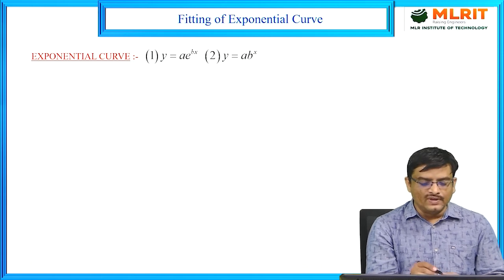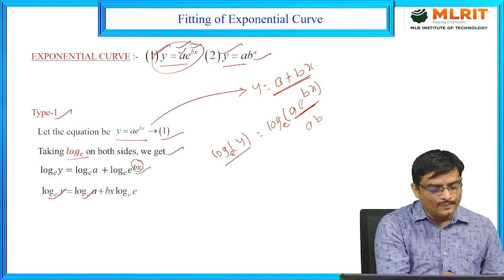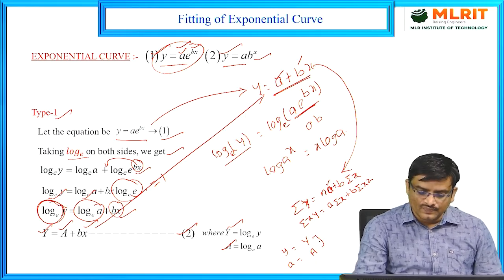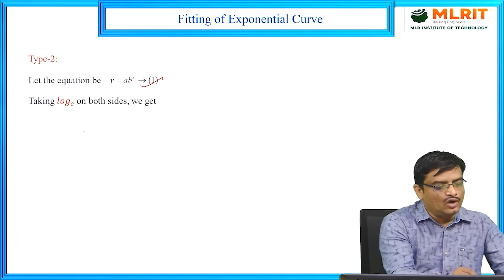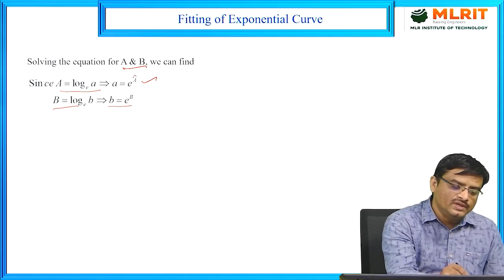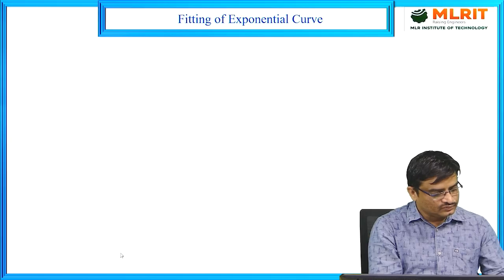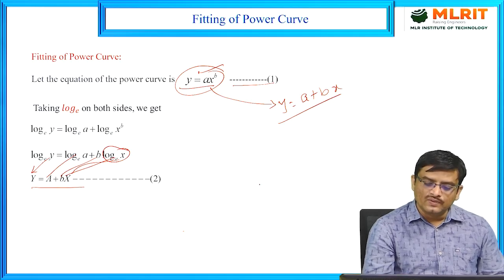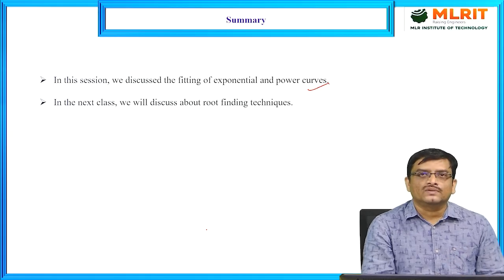LEC19| NMIT | Curve Fitting ( Exponential & Power Curves) by Dr. G. Ravindranath Reddy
LEC19| Numerical Methods & Integral Transforms| Curve Fitting ( Exponential & Power Curves) by Dr. G. Ravindranath Reddy
Hyderabad.